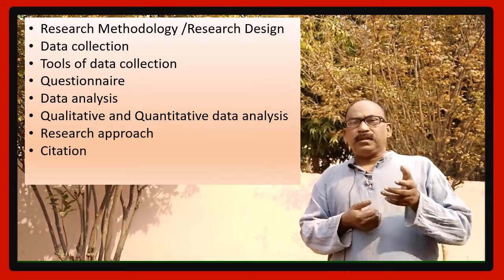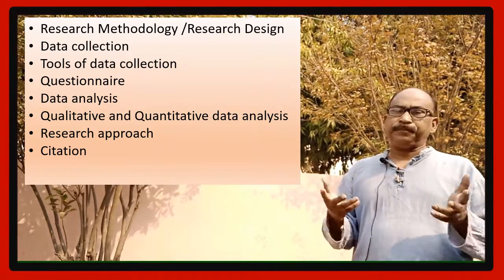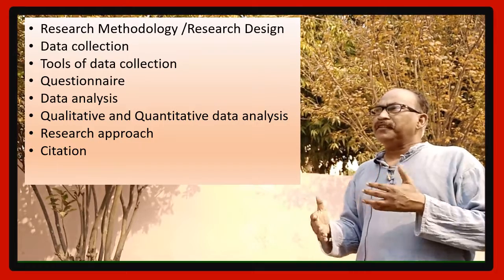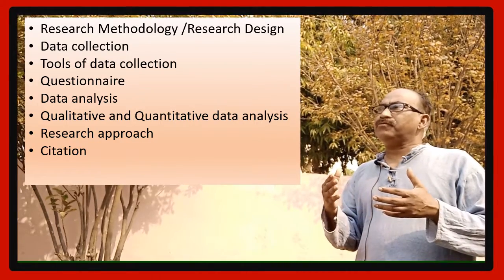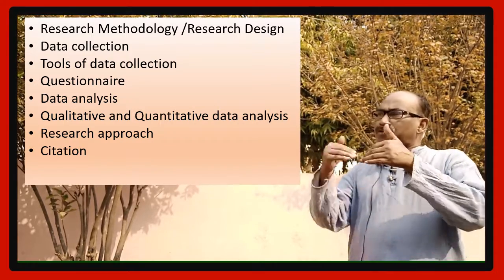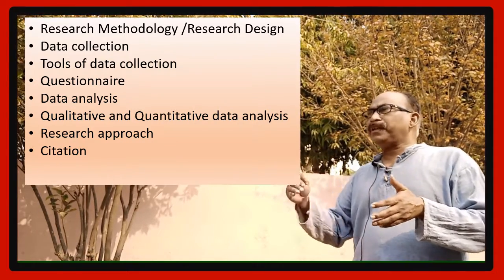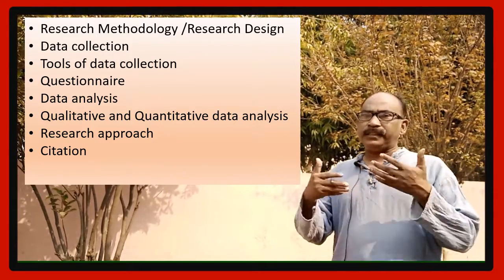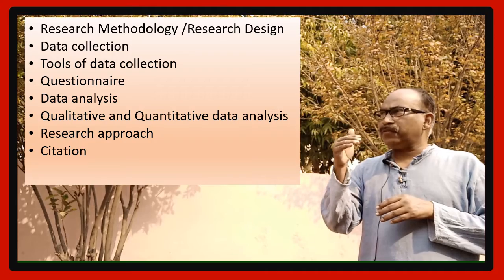Doing PhD/Module 9/RESEARCH METHODOLOGY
Doing PhD/ This module is all about the RESEARCH METHODOLOGY  while doing a PhD work. These modules are designed for the fresh PhD scholars who just have entered  into the PhD programme.